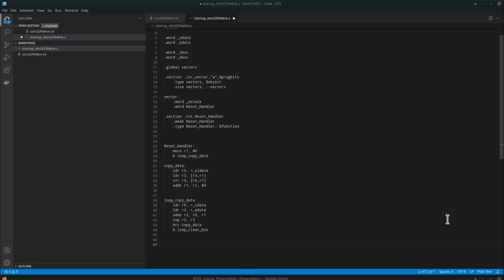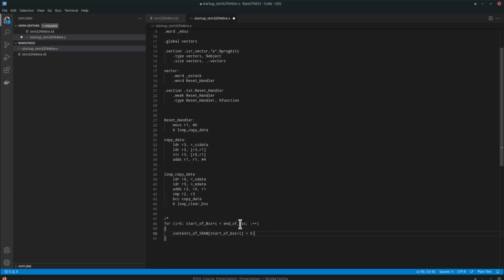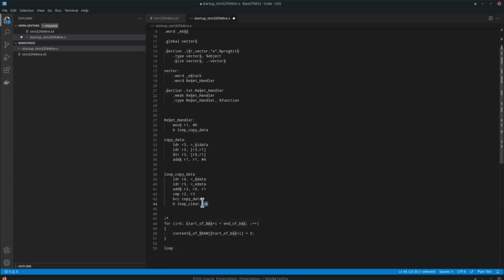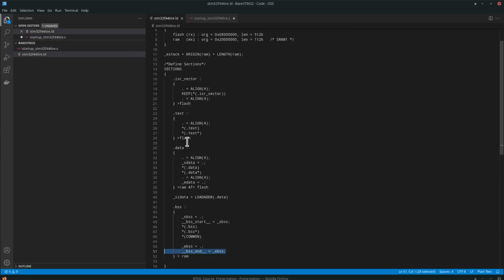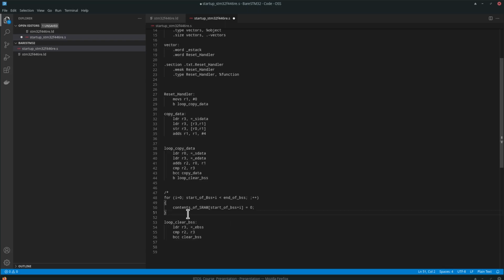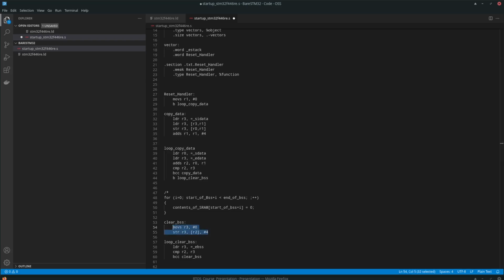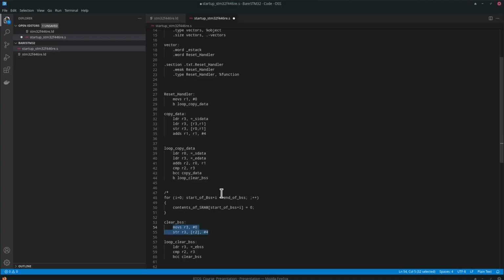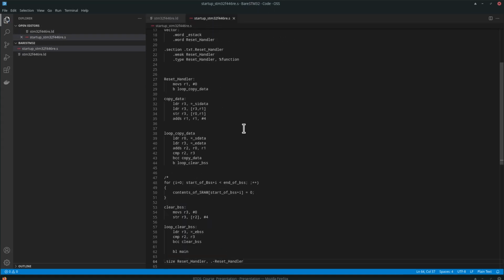12. Prepare data and bss sections in SRAM using assembly